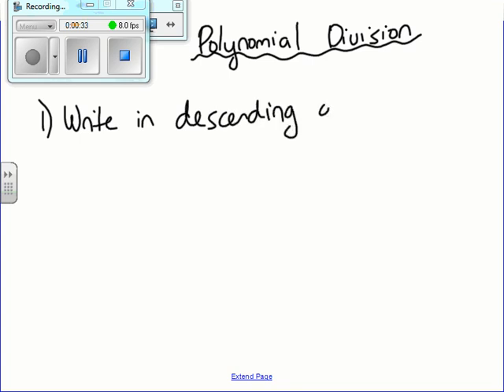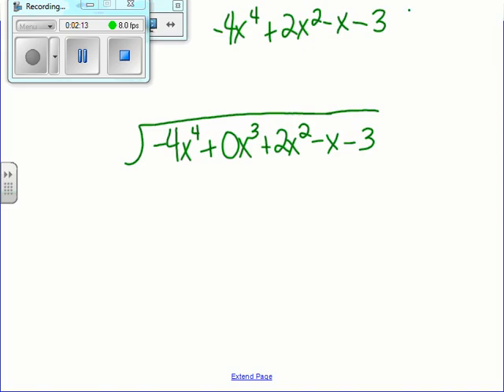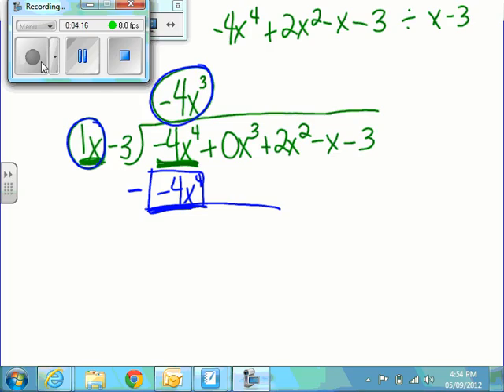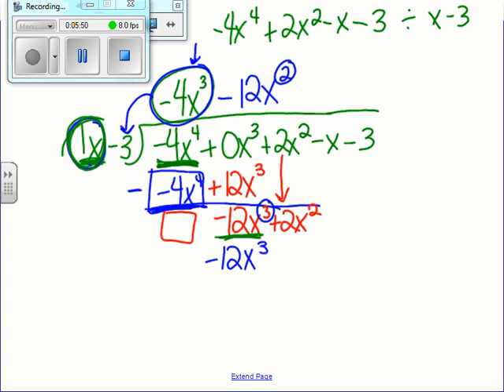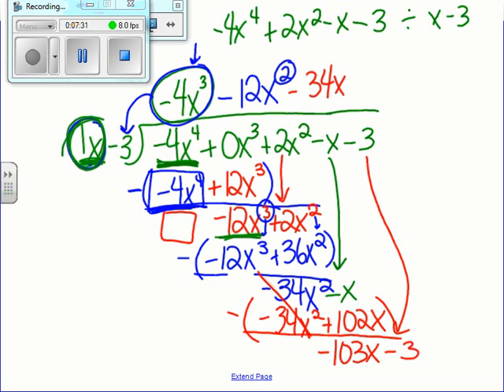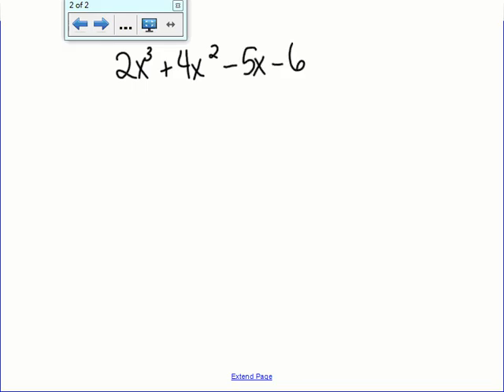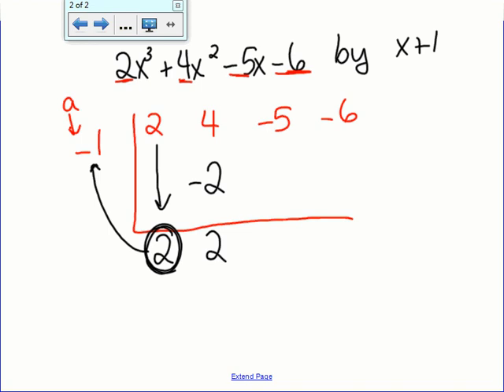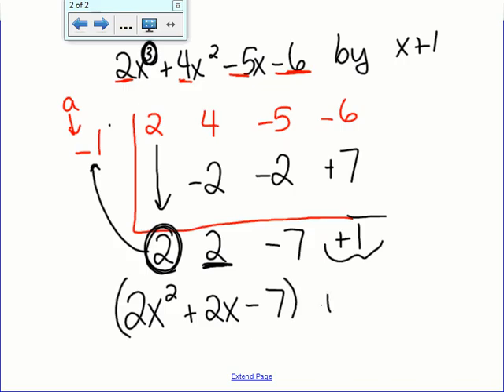1 1 Dividing a Polynomial by a Binomial